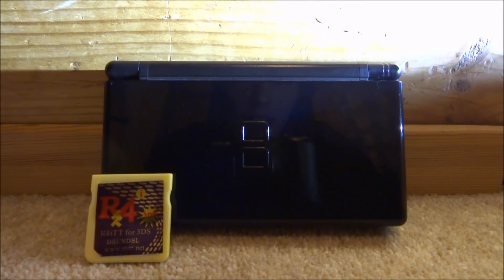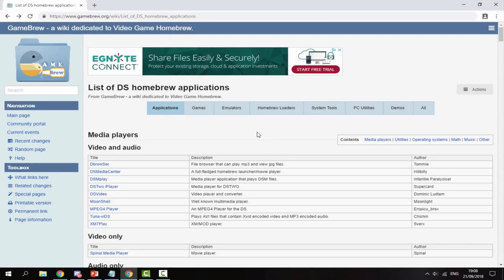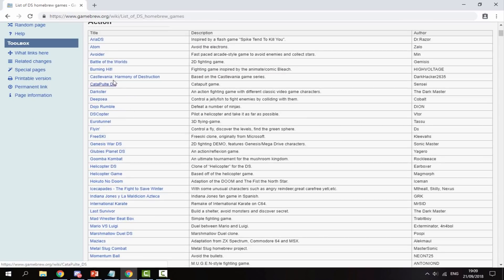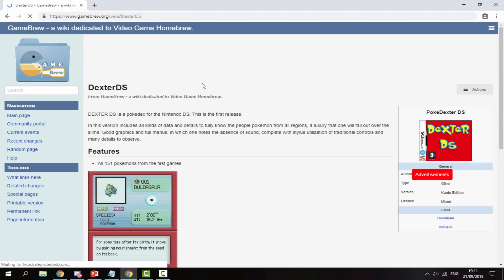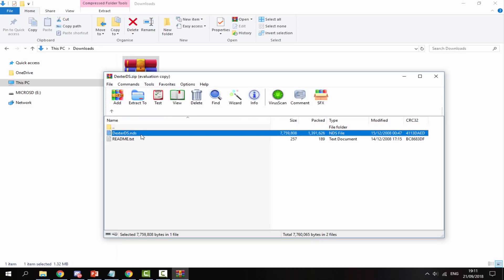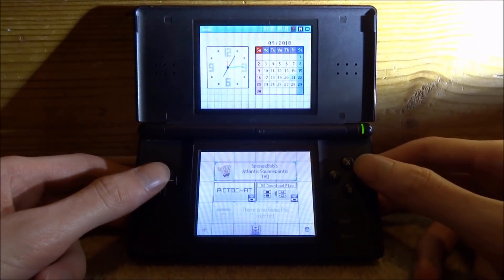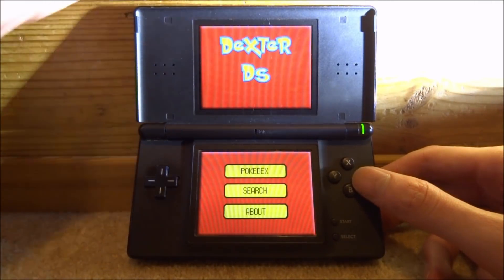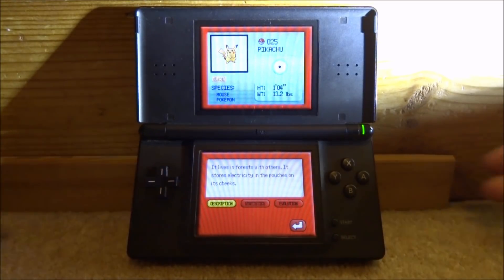Best Place To Get HomeBrew Apps For R4! (DS & 3DS)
For this video, I’ll show you guys the best place to get Homebrew apps for your R4 card.